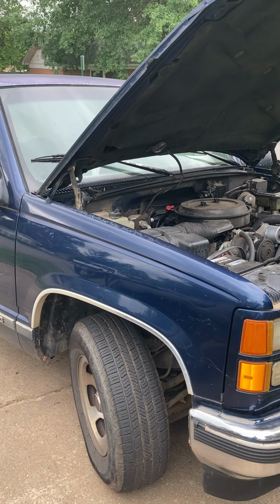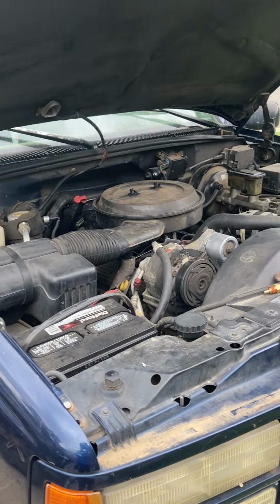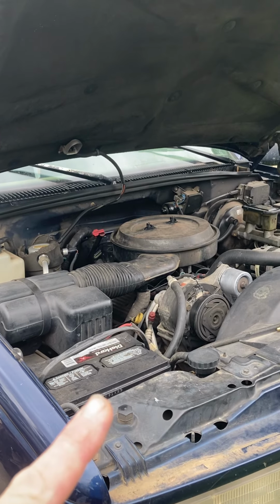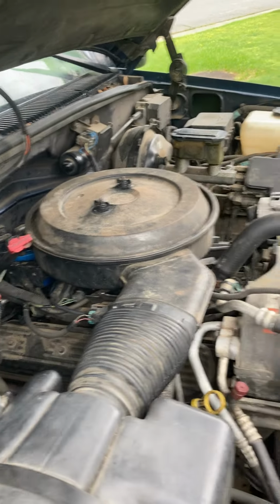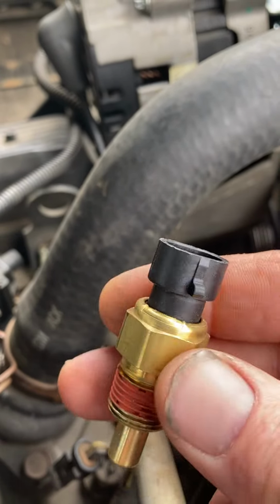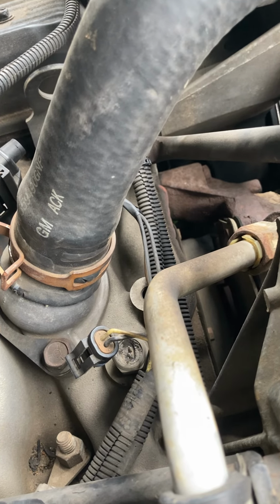chevy 350 blows black smoke randomly and stalls ! after changing alot it was $5 part fixed !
I had been fighting this truck for over a year ! That broken clip would jiggle off and on randomly I had 3 mechanics look at it ! I knew every time we moved the wire harness putting a part on it whatever it affected it ! I’d had enough n I’m decent at wiring just not cars ! But after an hour or two of running that loom it was like a snake could but me anytime ! Cheap China parts suck !